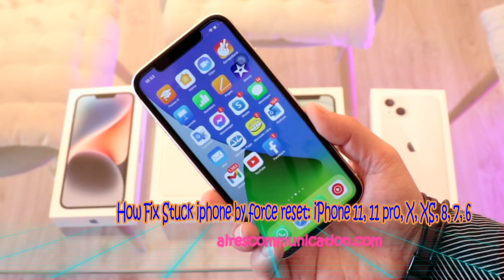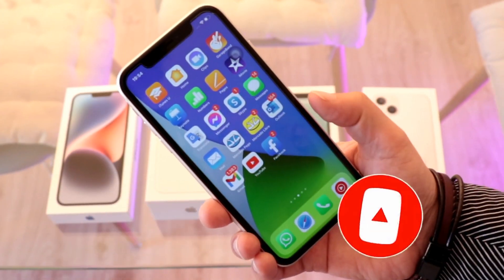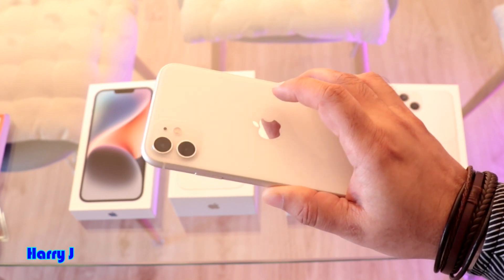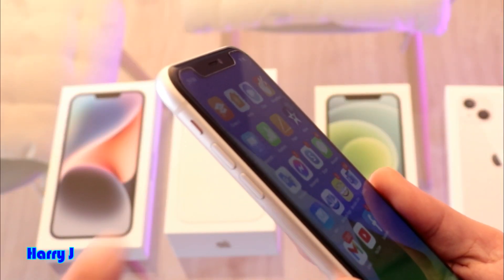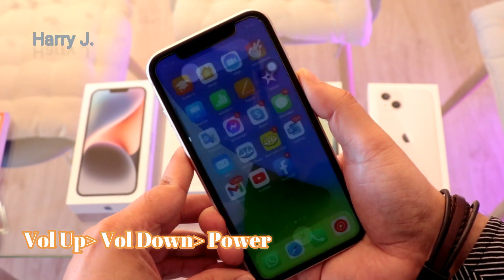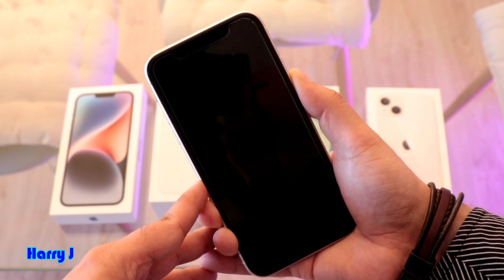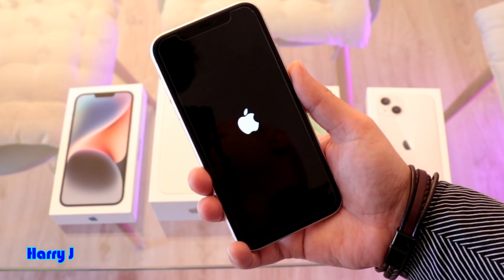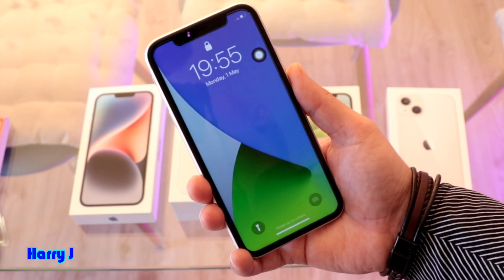How Fix Stuck iphone11, 11 pro, X, XS, 8, 7, 6 by Force Reset 2023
Skype is ringing call tone on my iPhone every time a Skype TEXT message is received

How to fix App wont download Stuck on spinning: iPhone 11, 11 pro, X, XS, 8, 7, 6 & Plus

How to Free Up iCloud Storage: iPhone 11, 11 pro, X, XS, 8, 7, 6 & Plus

How to Fix  No Sound Issue on iPhone 11, 11 pro  X, XS, 8, 7, 6